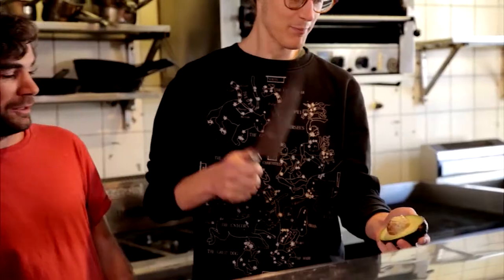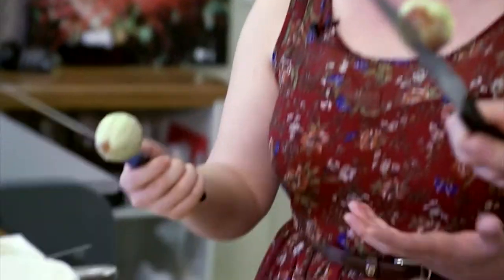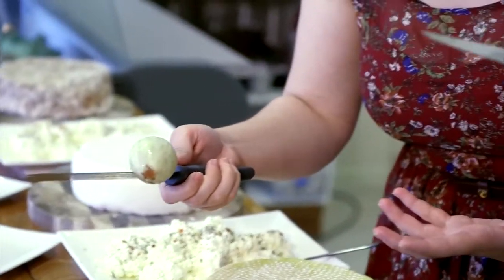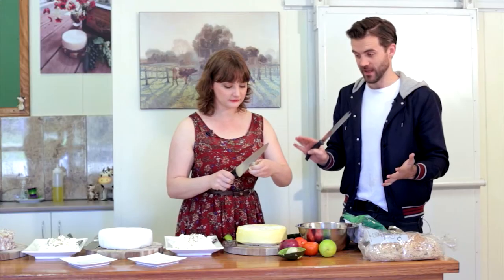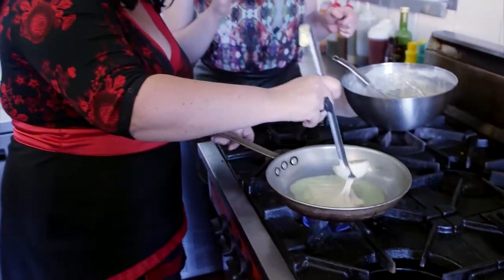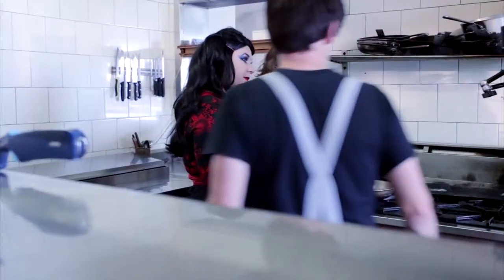COMMUNITY KITCHEN - S03E01 - THE BEST OF SEASON TWO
A look back over the some of the best bits from season two of Community Kitchen with Laura Davis.

More comedians, more kitchens, more mess!

Stand-up comedian Laura Davis hosts more of Australia's funniest comedians across more of Melbourne and Victoria's best venues. Free from professionals, master chefs or basically anyone who should be allowed in a kitchen, Community Kitchen features some of Melbourne's best half-arsed gastronomy.

They'll cook, they'll talk, they'll eat, you'll laugh, we'll all be excellent friends by the end of it. Season two guests include Claire Hooper, Jess Harris, Die Roten Punkte, Tegan Higginbotham, Adam Richard, Aunty Donna, Stephen Hall, Aunty Donna and a tonne of others!